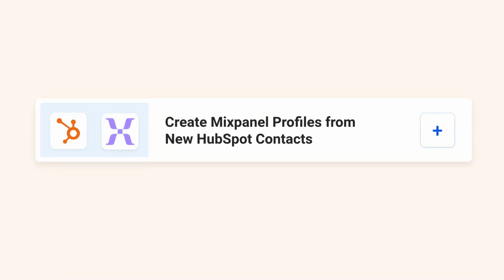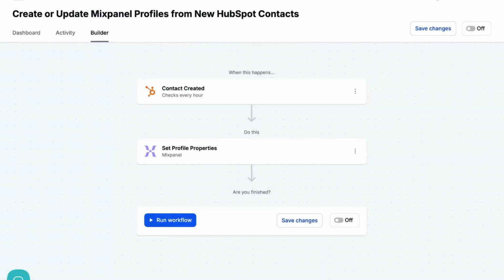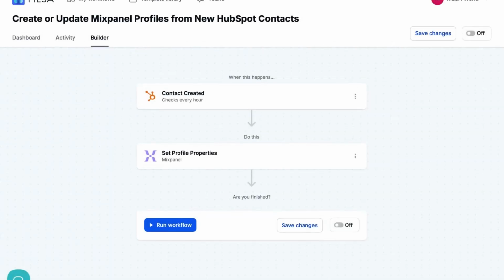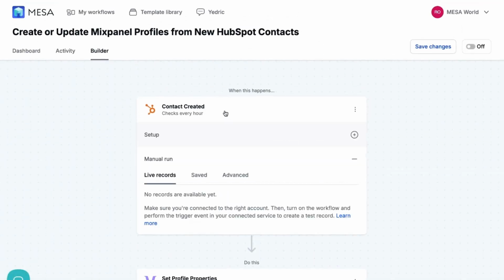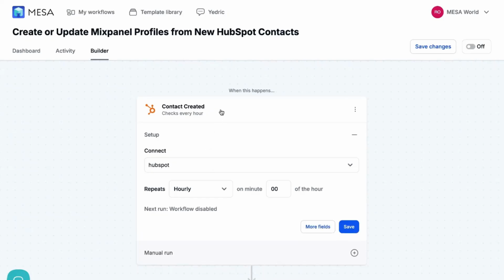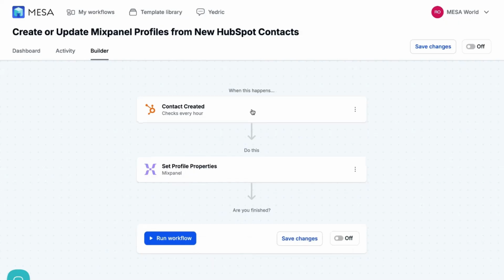How to Sync HubSpot Contacts to Mixpanel Automatically (60 Second Setup)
🔗 Stop working with disconnected data! Learn how to automatically sync every new HubSpot contact to Mixpanel in just 60 seconds - creating a unified customer view for smarter segmentation and personalized campaigns.

This quick tutorial shows you the simple 2-step MESA automation that bridges your CRM and behavioral analytics, so you can finally see the complete customer journey from first contact to conversion.

🎯 Perfect for:
- Marketing teams using both HubSpot and Mixpanel
- Sales ops managers wanting unified customer data
- Anyone struggling with data silos between CRM and analytics

⚡ What Happens Automatically:
✅ New HubSpot contacts trigger the workflow every hour
✅ Contact data (email, name, creation date) syncs to Mixpanel
✅ Smart "set once" operation prevents data overwrites
✅ Email becomes the unique identifier across both platforms

💡 Why This Matters:
- Create unified customer segments across sales and marketing
- Track the full customer journey from lead to conversion
- Build personalized campaigns based on CRM + behavioral data
- Eliminate manual data entry between platforms

🚀 This template takes 2 minutes to set up but delivers ongoing value by unifying your customer intelligence!